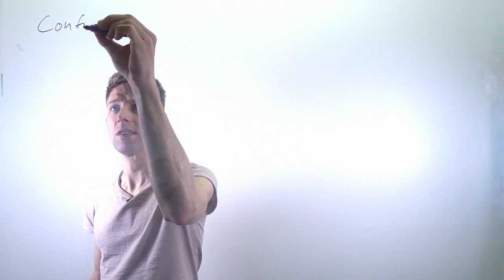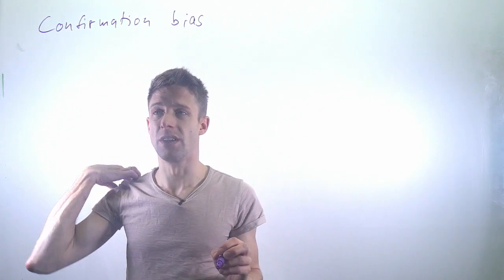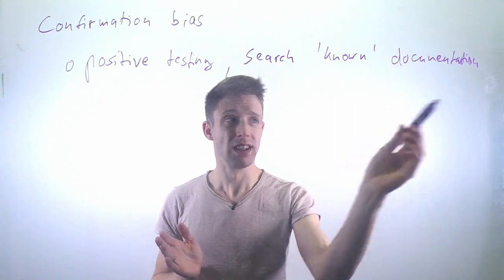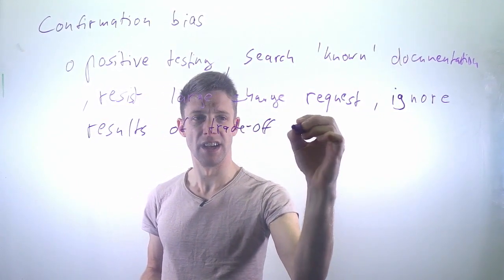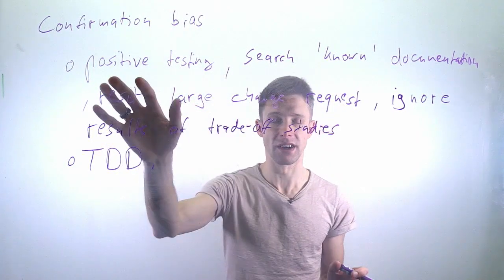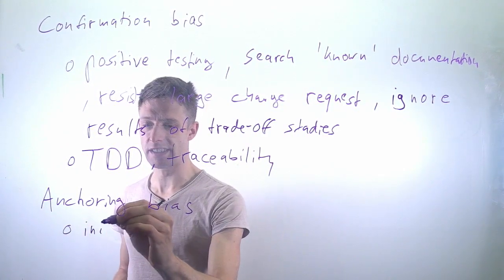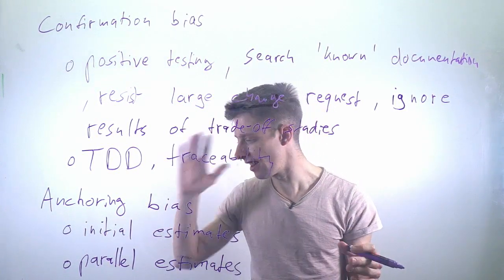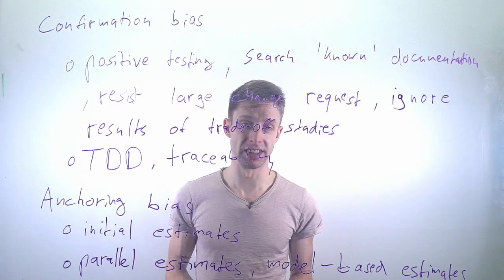Module 08: Human Factors I, Part 02: Confirmation Bias